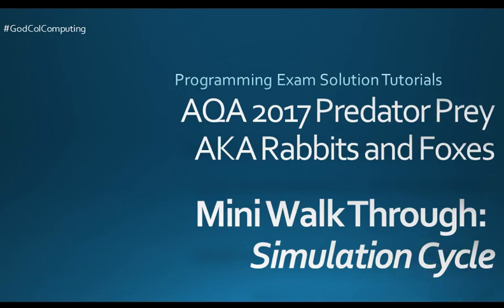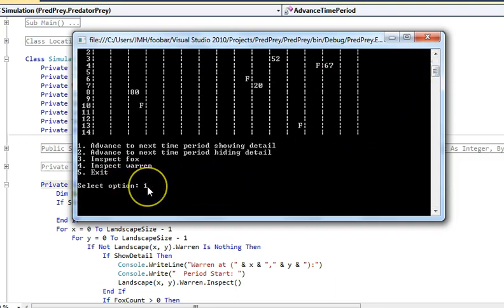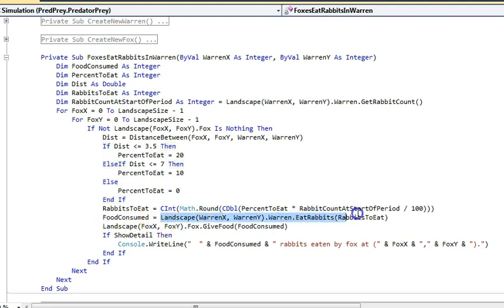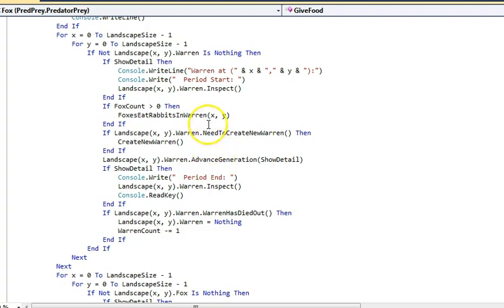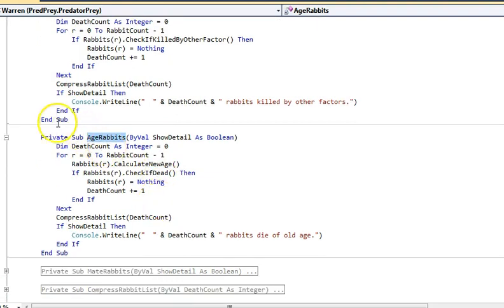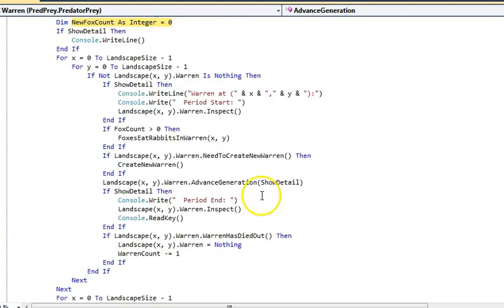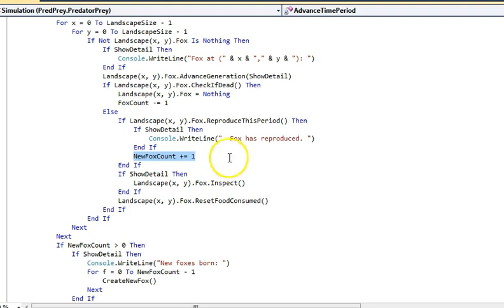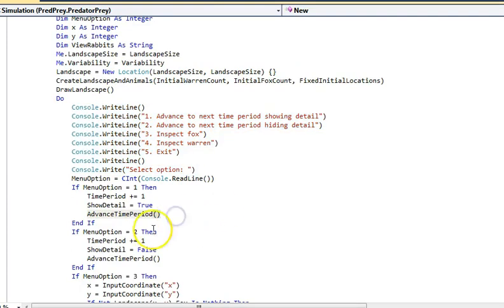Simulation WalkThrough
an epic walk-through a single time period advance.

Warren starts at 7:00
Fox starts at 27:00